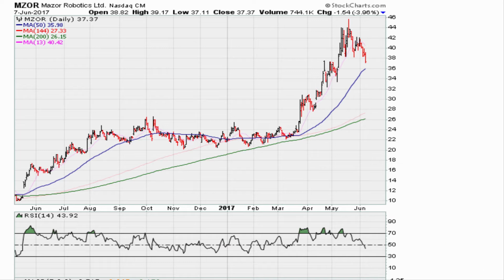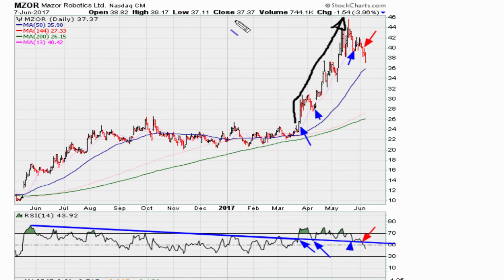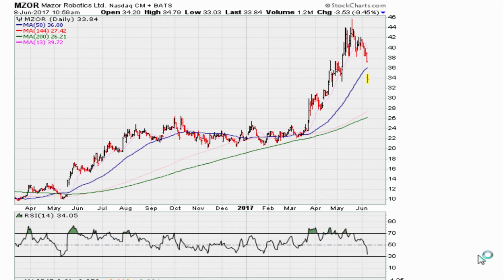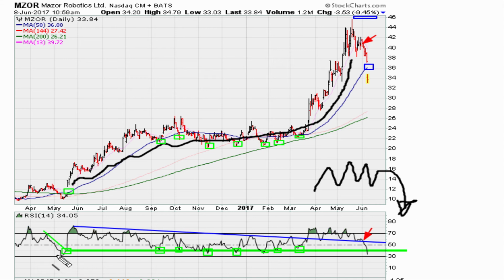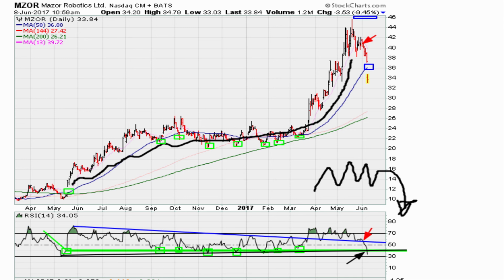Daily 2-Minute Chart Study #481: Trend Guidance From A Single - RSI - Line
We see how we can use simple backrest lines to gauge when trading instruments are set to stall. The ideas is to use a trading instruments own behavior to figure out what is could do next.

We also see what happens when stocks are rejected - with uniform/symmetrical RSI movement - when they unsuccessfully attempt to move above the RSI levels of 69.1, and 50.  RSI rejection at 69.1 and 50 is telling of the next trend direction.

Mazor Robotics Ltd - ADR
NASDAQ: MZOR - Jun 8, 11:31 AM EDT
34.14USD Price decrease -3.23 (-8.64%)
$MZOR

date of stock market crash
1987 stock market crash
penny stocks
stocks to buy
stock market cash
stock options
what caused the stock market crash of 1929